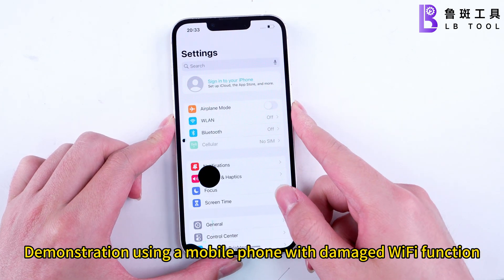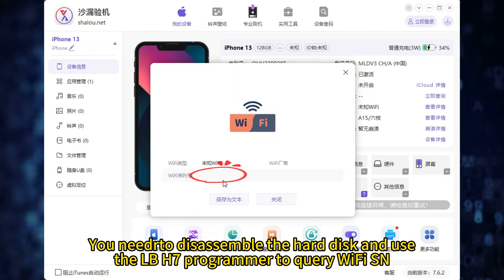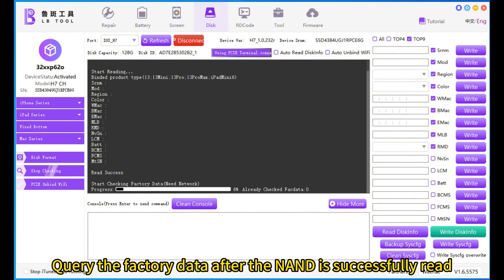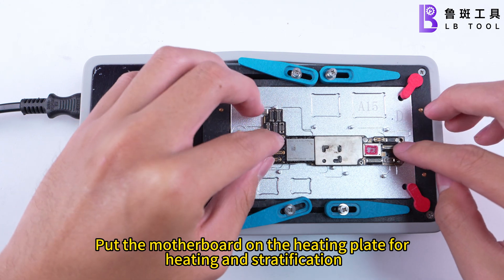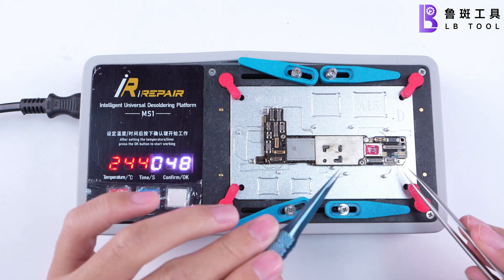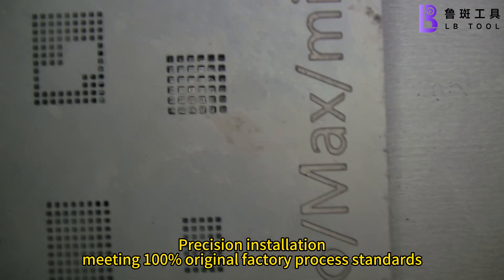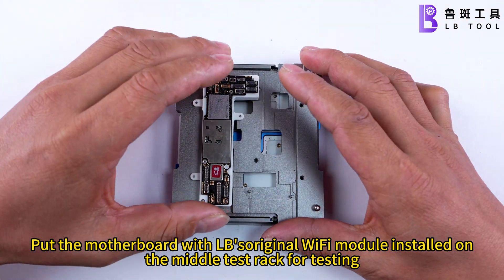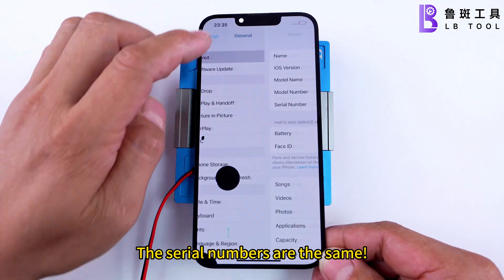LB TOOL World’s First iPhone 12+ Wi-Fi Unbinding & Repair | Step-by-Step Tutorial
Lupan H7 PCIe Disk Programmer with Wi-Fi Read/Write Function
Users only need to purchase the H7 programmer and the corresponding base (BGA 60, 70, 110, 315). After that, the Wi-Fi base can be used!

Insert the Wi-Fi Chip
Place the Wi-Fi chip into the corresponding base.
Align and Connect
Align the base properly, then vertically insert the H7 hard drive programmer.
Connect and Operate
Connect the H7 device to a computer, and you can now use the Wi-Fi read/write function!
Upcoming Feature: Wi-Fi “Untying” (Unlock/Repair)
A Wi-Fi untying function will be updated soon. Please watch for the PC-side Ruban Tool software update!

(Note: The images shown are from the design stage. Please refer to the final release for exact details.)

Common Issues
Issue 1: Wi-Fi Serial Number is Readable, but the Function is Abnormal
For iPhone 12 and later:
If Wi-Fi is damaged, you can still read the serial number via Hourglass Check
Try inputting the phone’s ECID to see if a Wi-Fi SN (serial number) exists.
Copy that Wi-Fi serial number to the Lupoint platform. Use the corresponding Wi-Fi module to perform a custom write operation.
Custom Writing Procedure
Use the dedicated Wi-Fi module for Luban.
Copy the serial number into the designated field in the Luban Tool.
Click “Write WiFi Information” on the right.
Once written, you can install and use the Wi-Fi as normal.
Issue 2: Wi-Fi is Completely Damaged, and the Serial Number Cannot be Read
For iPhone 12 or newer:
Remove the hard drive.
Use the Ruban H7 hard drive programmer with the PC-side Ruban Tool platform.
Follow the process until the Wi-Fi display shows “unbound.”
Once unbound, insert the target phone. The tool will automatically retrieve the ECID and query the server data. Finally, click “Write WiFi Information” to install and use the repaired Wi-Fi functionality.

Thank you for choosing the Lupan H7 PCIe Disk Programmer! If you have any questions or need further assistance, please contact our support team.